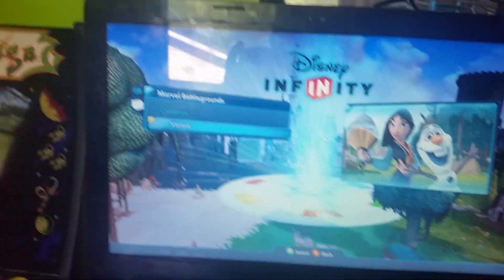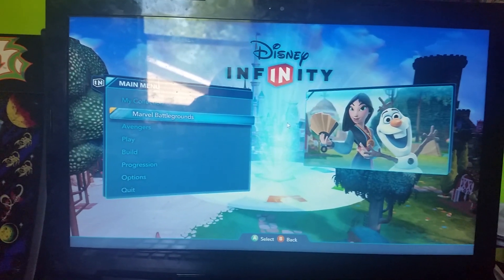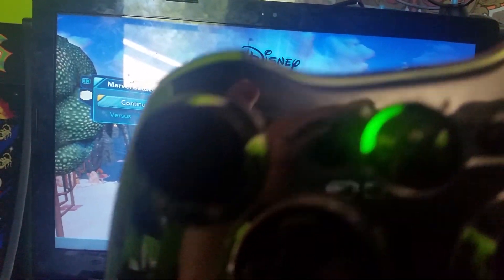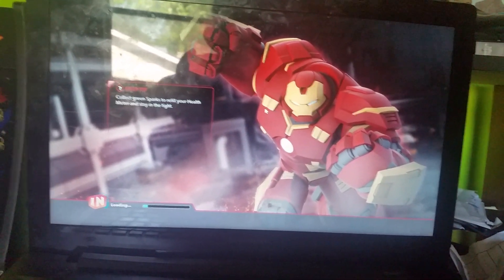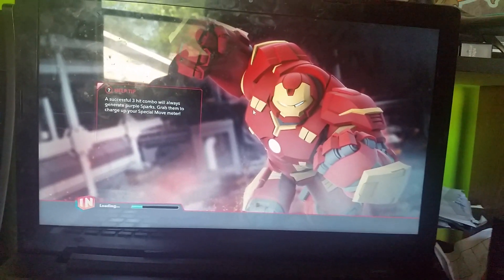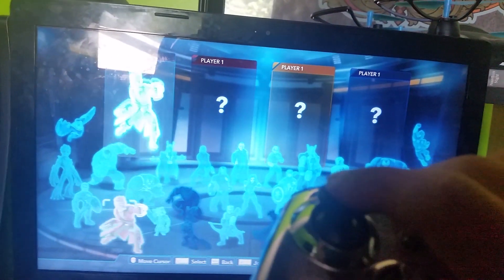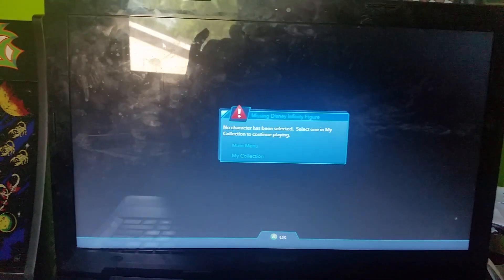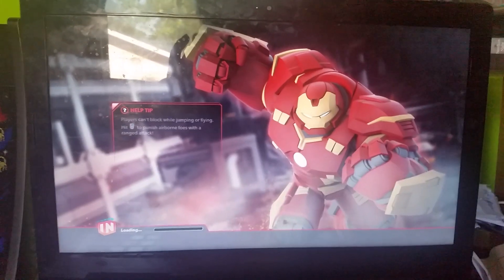(Released) Marvel Battlegrounds versus for Disney Infinity 3.0 Gold Edition PC (plus Clu and Vision)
Note: You need a controller for the menus to work when you launch Marvel Battlegrounds, only versus mode is playable, and expect bugs

(click the dropdown next to presentation at the top and then download)

Step 2: When download finishes open .zip file with Winrar.

Step 3: Leave the .zip file opened and in File Explorer go to C:\Program Files (x86)\Steam\steamapps\common\Disney Infinity 3.0 Gold Edition\assets

Step 4: Move the presentation folder from inside the .zip file to C:\Program Files (x86)\Steam\steamapps\common\Disney Infinity 3.0 Gold Edition\assets

Step 5: Move somewhere else as a backup up or rename the presentation.zip to presentation_old.zip

and move the file into C:\Program Files (x86)\Steam\steamapps\common\Disney Infinity 3.0 Gold Edition\assets\flash

Step 7: launch the game and select Marvel Battlegrounds from the main menu and choose versus

Step 8: Select any character, continue, once it loads select a character again, press the start button on the controller once selected, and select a map

After you completed the steps anytime you want to play Marvel Battlegrounds you only need to repeat steps 7 and 8